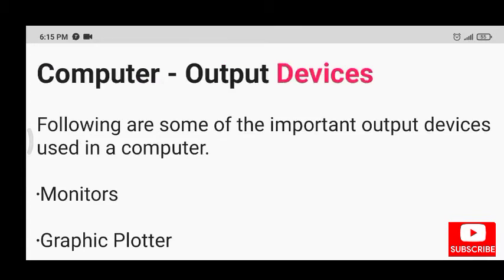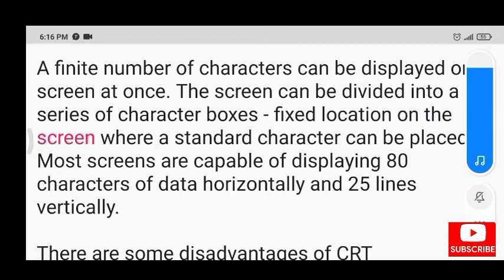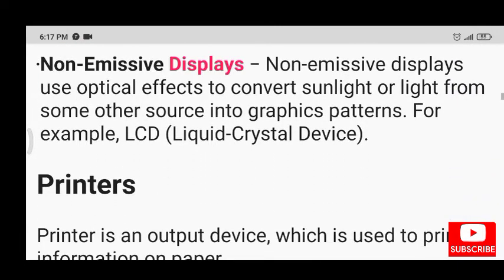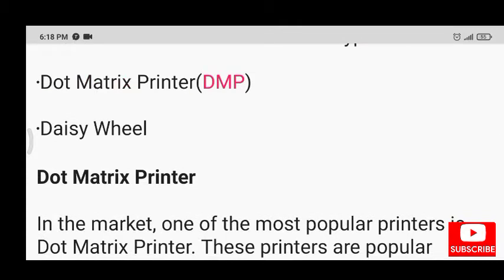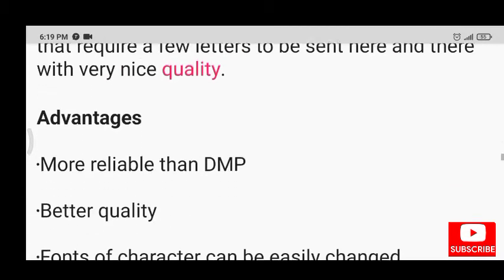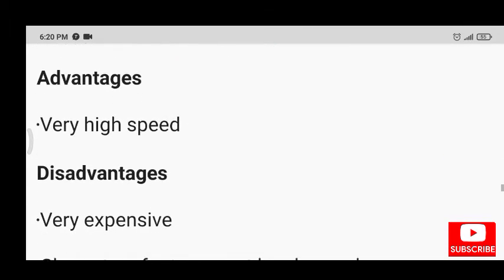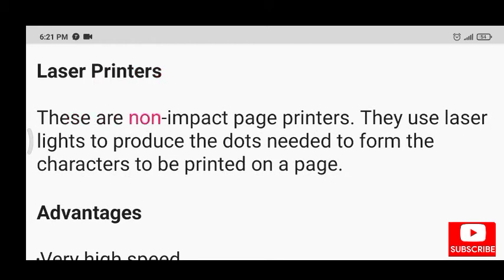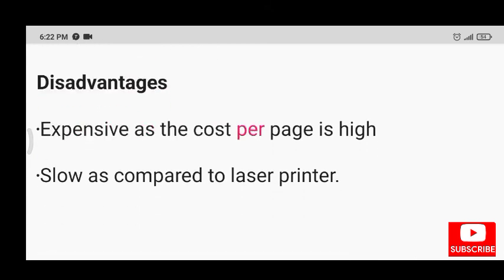Computer Output Devices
Computer,
System
Basic computer program